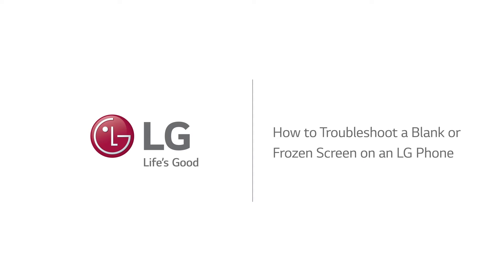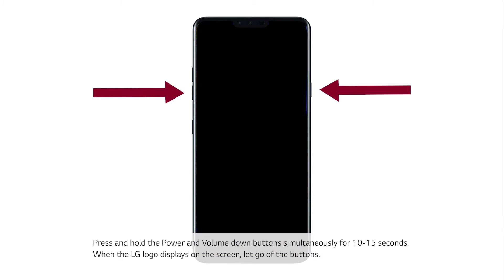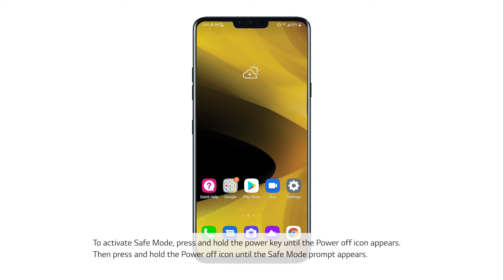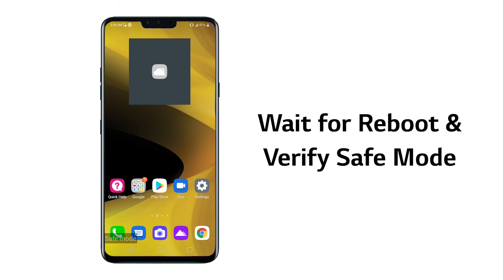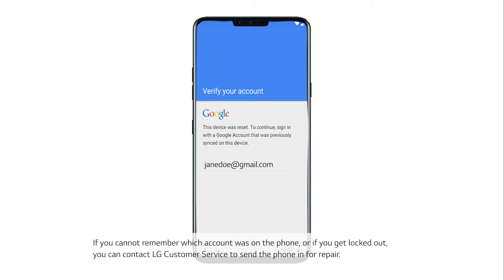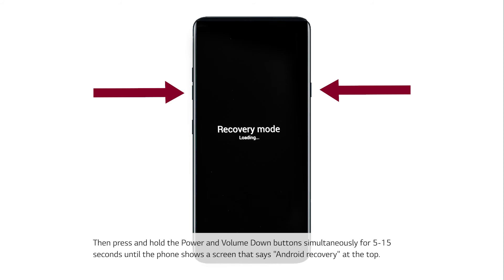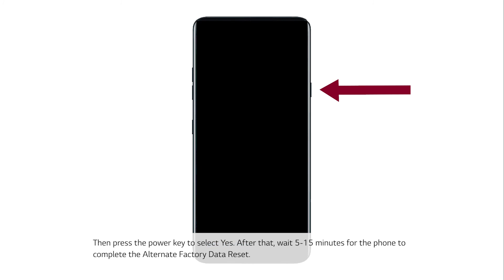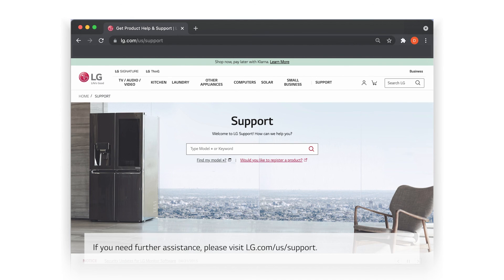[LG Mobile Phones] How To Troubleshoot Blank or Frozen Screen On Your Phone